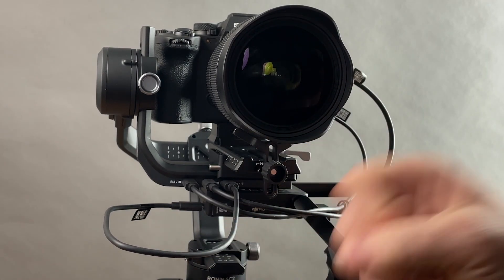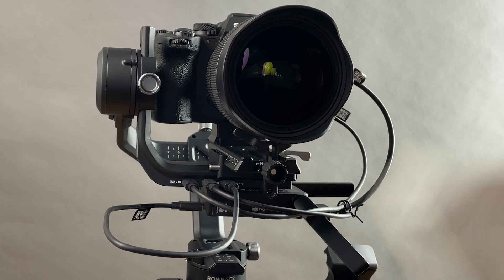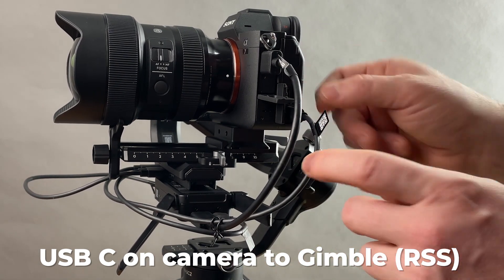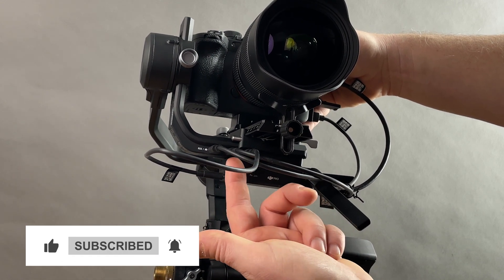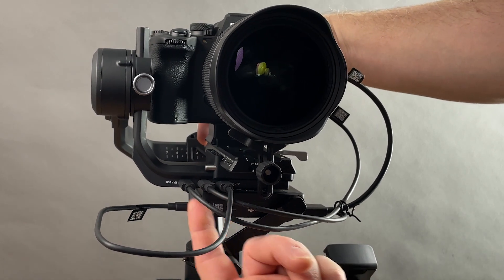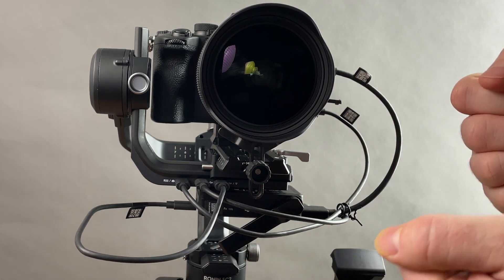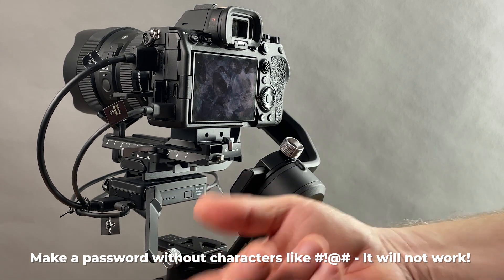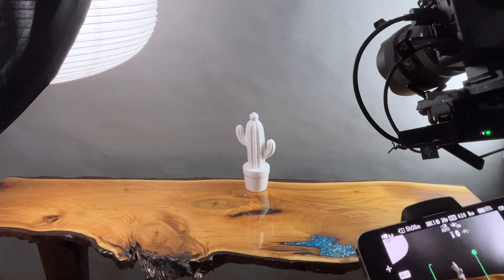DJI Ronin RSC 2 Raveneye cables to SONY a7iv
In this video, I share how to connect the cables from a Sony A 7iv mirrorless 4K camera to the new DJI Ronin RSC 2 Raveneye transmitter + show it working in action TRACKING perfectly with a couple tips to help you during your setup!  Do not worry - it is easy!

About the Professional DJI RSC 2 gimble.

Amazon.ca Products referenced in this video:
DJI RSC 2 Pro Combo - 3-Axis Gimbal Stabilizer Kit

00:00 Review the equipment in this video: DJI RSC 2, Sony A 7iv and the Raveneye transmitter
00:50 Begins the first cable to connect from HDMI on camera to Raveneye
01:09 Shows connecting USB C from camera to the DJI gimble port
02:05 Connect middle from Gimble port to Transmitter
02:37 Gimble Third port to Raveneye other side of the device
03:27 Setup of password for Raveneye Tip
04:00 Example of how the Raveneye active track works!